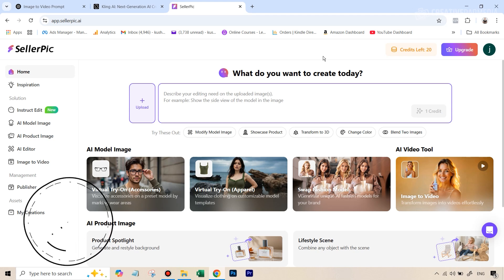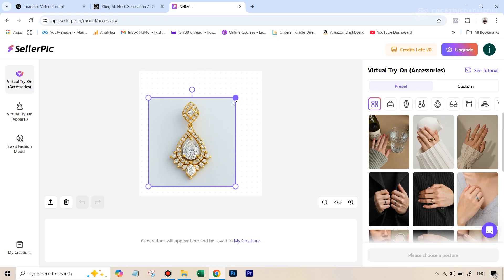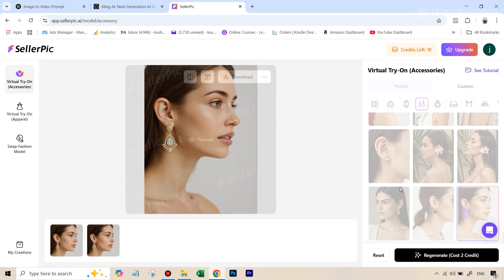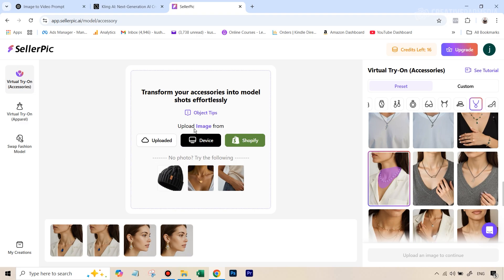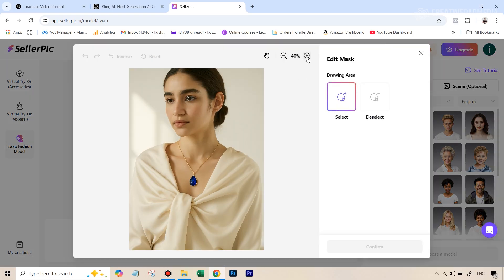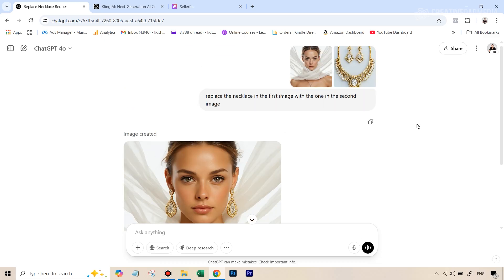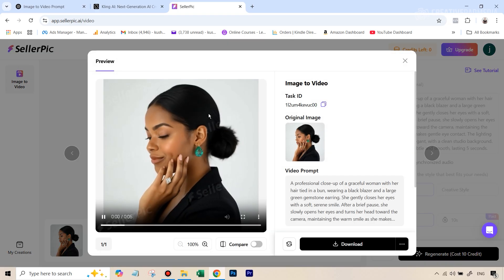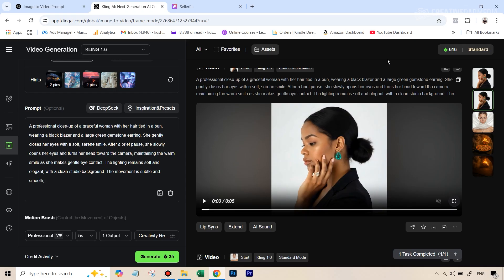Place Any Jewelry on Models Using SellerPic AI and Kling AI - End of Product Photography?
In this video we will be doing an entire jewelry photo and video shoot using SellerPic AI and Kling AI. We will be using three different jewelry items - two earrings and one necklace, and placing them onto realistic looking AI models. This will be done using SellerPic AI We will also be creating a video from one of these images using Kling AI. We will also be comparing the results to the new ChatGPT AI image generator.